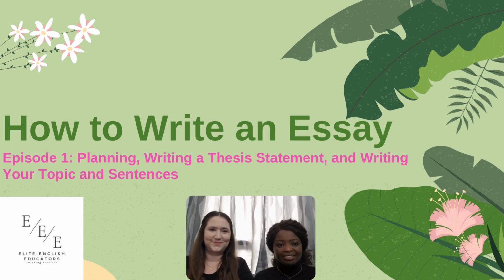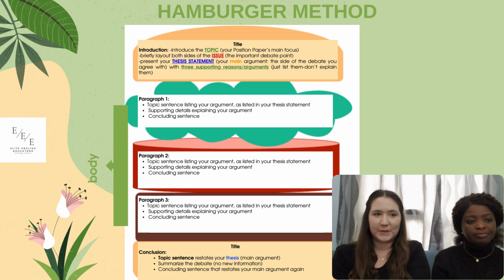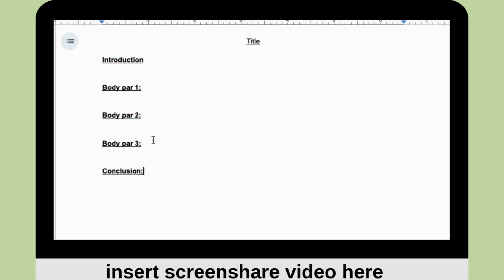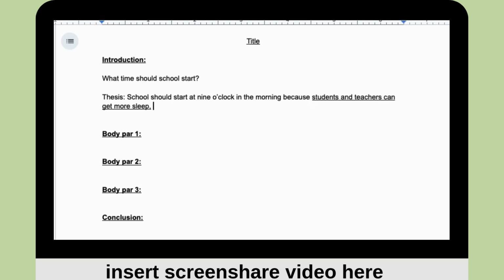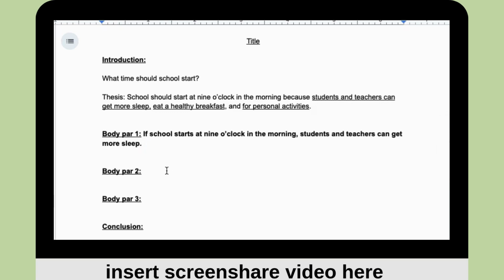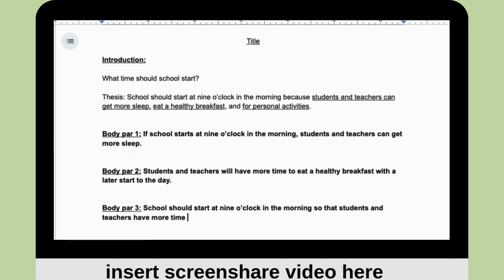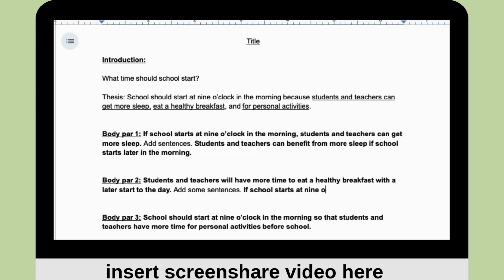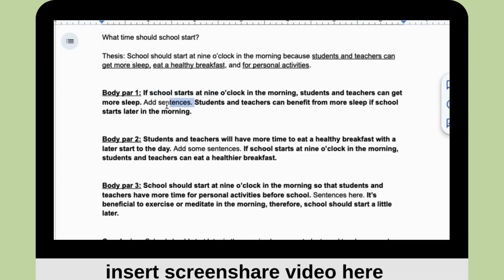How to Write an Essay Ep. 1: Planning, Writing a Thesis Statement, and Topic & Concluding Sentences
This video will be the first in a series of episodes showing you how to write a five paragraph persuasive essay / position paper. We will post every Monday!

In episode one (this video), we will cover: 1) the basic structure of an essay and how to begin planning using a blank piece of paper or using a graphic organizer, 2) how to write a strong thesis statement based on your topic, 3) how to write topic sentences that relate back to your thesis and create clear paragraph organization, and 4) how to write concluding sentences.

Please hit the subscribe button to stay tuned for episode two where we will cover filling in your body paragraphs, including evidence, quotes, etc. Next, we will cover how to finish your introduction and conclusion paragraph. In later episodes, we will go over how to edit your writing for proper use of conventions (formatting, grammar, etc.), strong vocabulary, including transition words, and more!